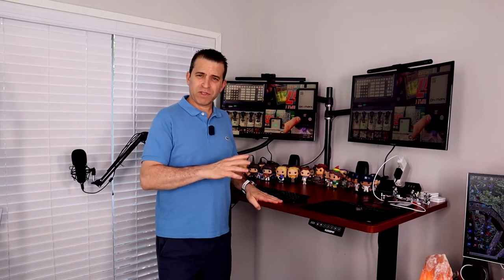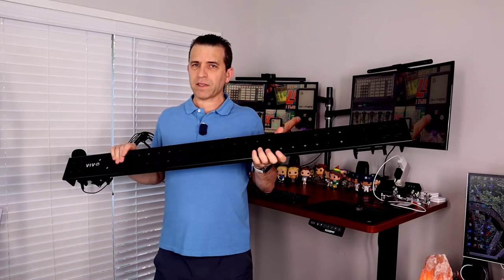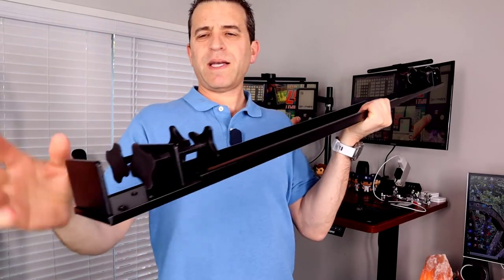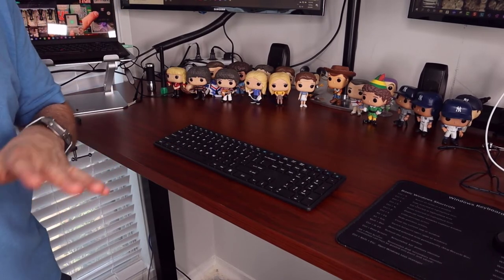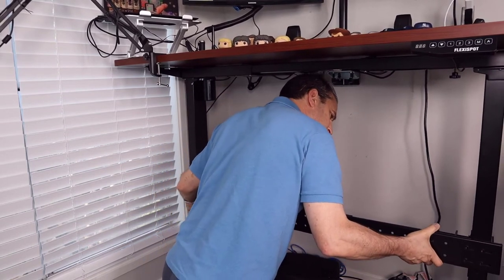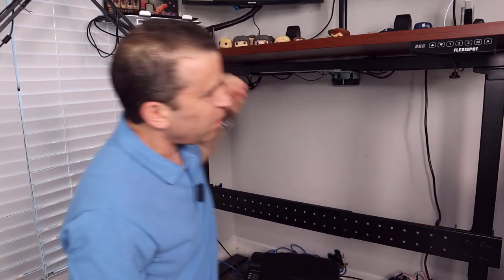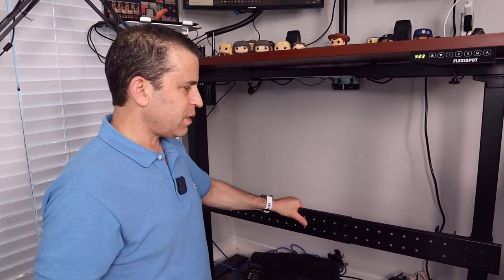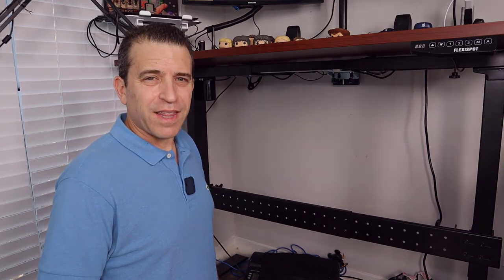Stand Up Desk Stabilizer Bar // VIVO Black Universal Steel Clamp on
In this video I show how the Vivo stabilizer bar helped with my stand up desk. Product info ➡️
Stand up desk ➡️
Monitor Arms ➡️